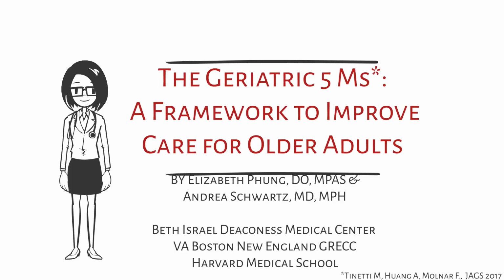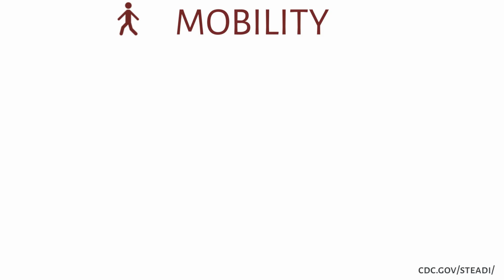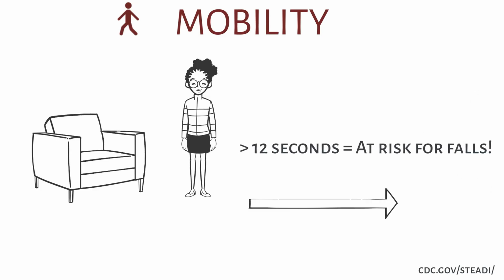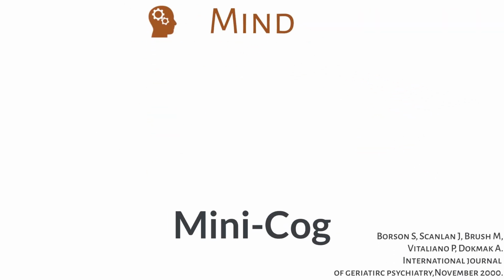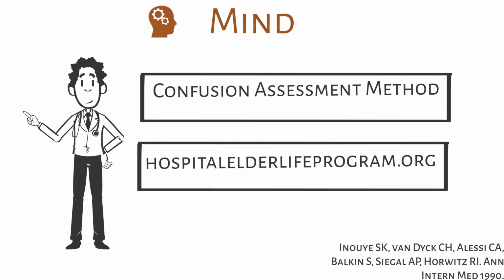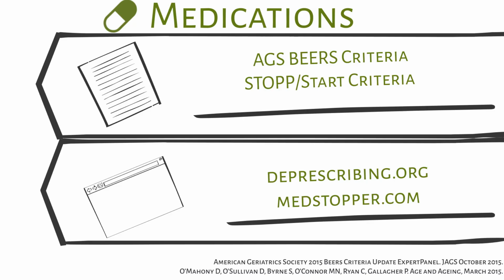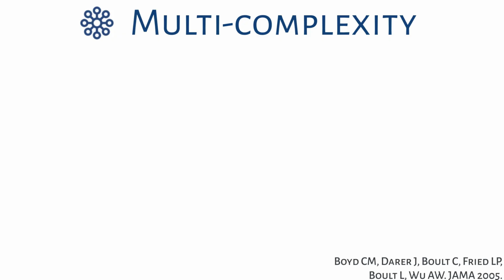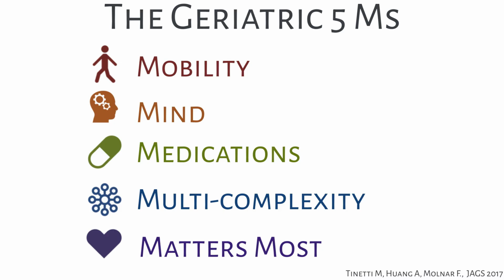The Geriatric 5 Ms: A Framework to Improve Care for Older Adults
Geriatrics healthcare professionals can play an essential role in managing health conditions based on what matters to each older adult. They focus on 5 key areas, known as the GERIATRIC 5Ms: mind, mobility, medications, multi-complexity, and matters most (Molnar & Allen Huang, University of Ottawa; Mary Tinetti, Yale University).